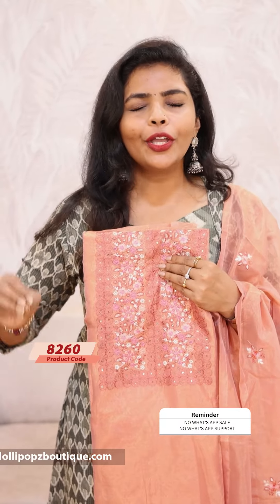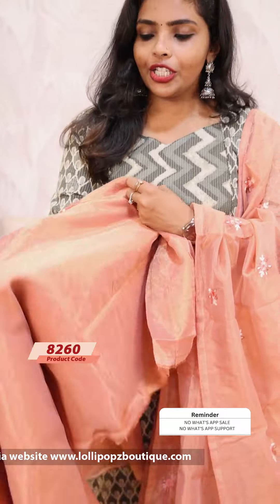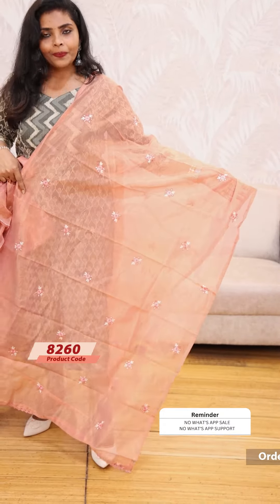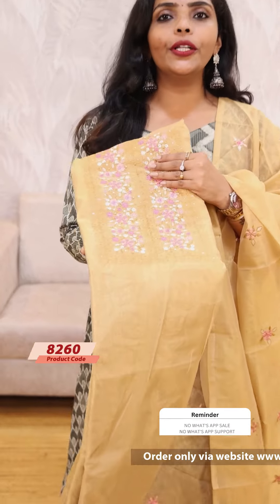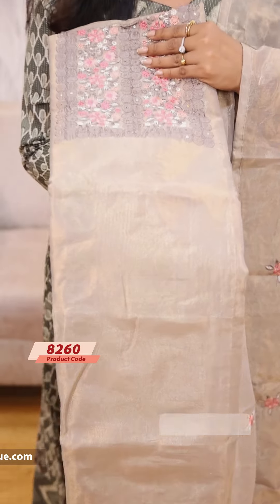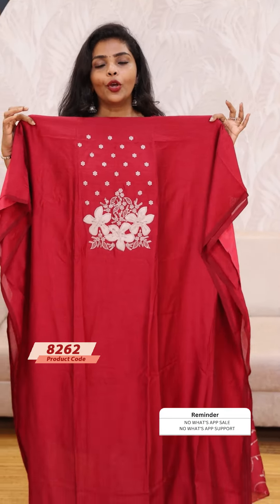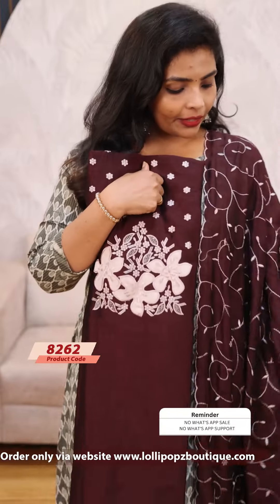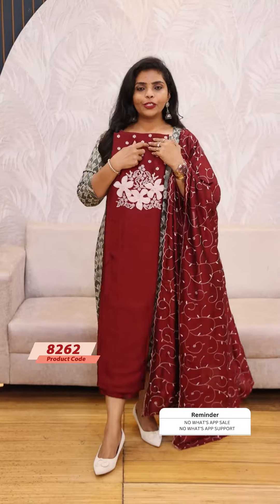Partywear Tissue Suit Set (8260)@ Rs.1199.00🔥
1. Partywear Tissue Suit Set (8260)@ Rs.1199.00🔥

💰Price - Rs.1199.00

2. Crepe Silk Suit Set (8262)@ Rs.1199.00🔥

💰Price - Rs.1199.00

🛂Customer Support
2. Raise your concerns in our website portal , customer support team will call you back